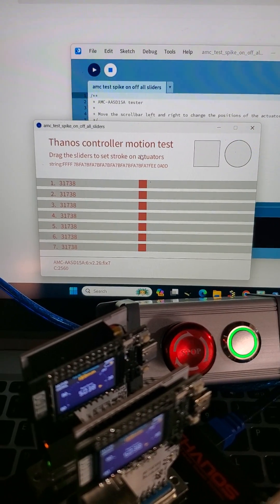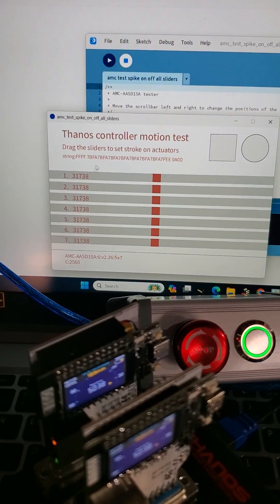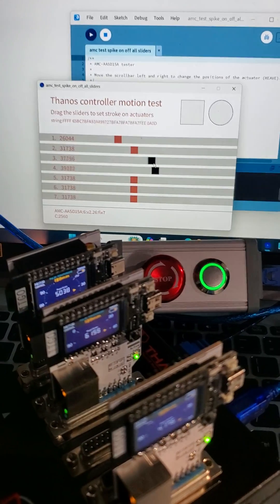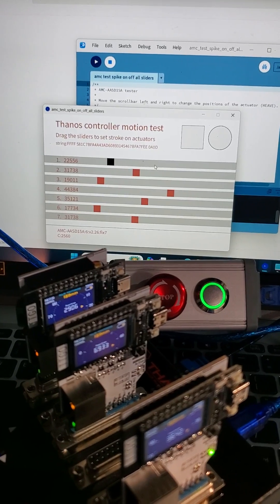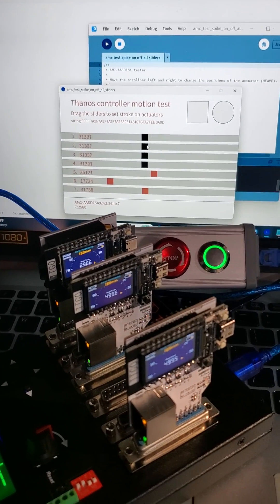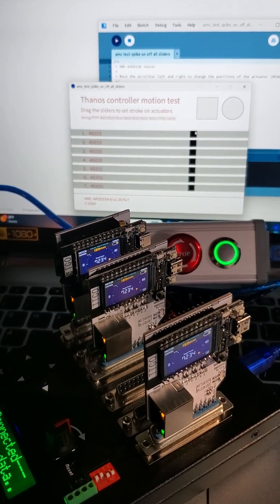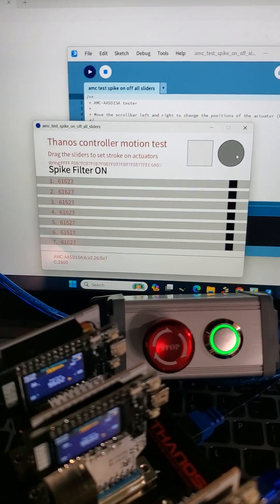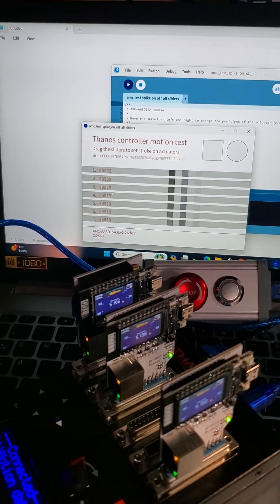I built the least "clickbait" tool 🤔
An updated version of the Thanos Motion test tool that you can operate with easy single click slide-capture even vertically for axis to move... 🪄